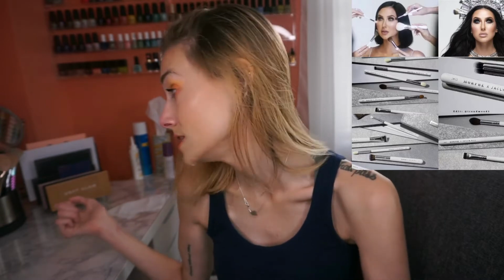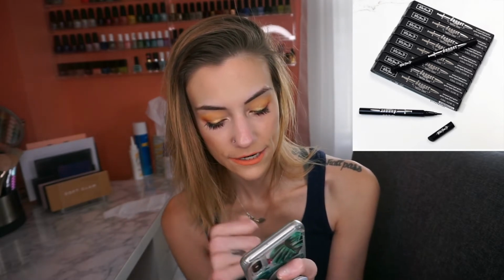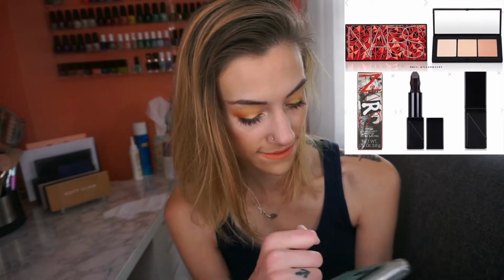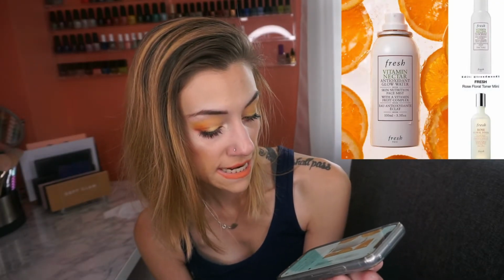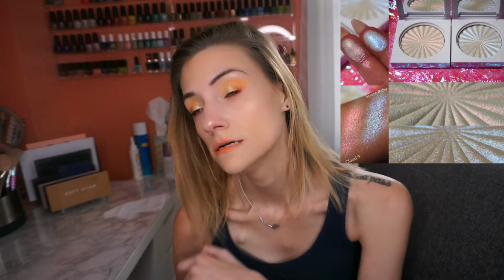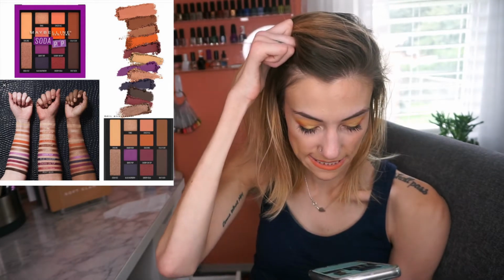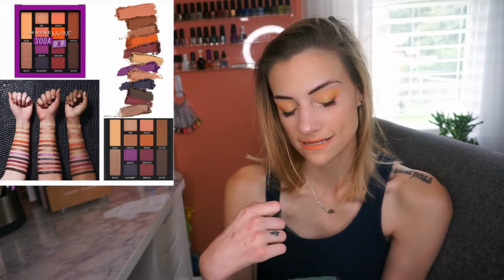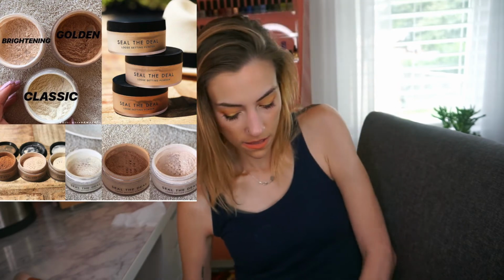Will I Buy It? | Wishlist Worthy Products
WILL I BUY IT? New Makeup Releases
wishlist worthy products

FINALLY sat my butt down to film a Will I Buy It style video today! i was talking about newly released makeup and speaking about whether i will be purchasing them or not! These are some of my favorite videos to watch! Hope you enjoy!

Our names are Kelsey & Susan. We are both 26 years old. We’ve been friends for over 10 years and we love to talk about makeup, skincare, nail polish, and beauty trends.
Kelsey - more combo/oily skin & Susan - more combo/dry skin.

Love Lux Beauty shine bright highlighters - mermaid water, rose taupe, melted gold $20
Jaclynhill x Morphebrushes brush collection - August 28th
Kat Von D Dagger tattoo liner $20
Lancome LaRoseParisian powder (LE) *coming soon
Nars Holiday - High voltage highlight palette $42, Spiked audacious lipstick $34
Fresh Beauty vitamin c antioxidant glow face mist $44
Ofra highlighters, space baby, + cloud9 - August 21st
Real Techniques (LE) Brush Crush Collection
Maybelline Soda Pop Palette $13.99
Fourth Ray Beauty August 23rd
Lawless Beauty Set The Deal Setting powder - $36, 3 shades
Laniege lip sleeping mask (LE flavors) vanilla, grapefruit, apple lime) $20
Jouer Cosmetics rose gold blush duo $30 August 29th
Patmcgrath mothership 5 eyeshadow palette $125 September 7th

Pawtucket, RI
02861

✧ T O   C O N T A C T ✧

If those make you uncomfortable to use, no worries! Feel free to look up the products using google! All our opinions are always 100% truthful. All the products shown were purchased with our own money.